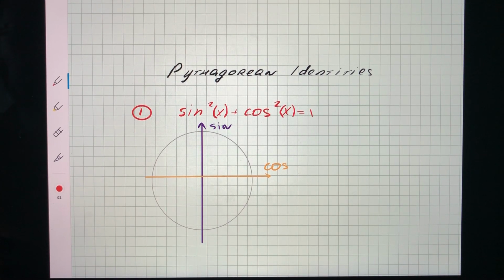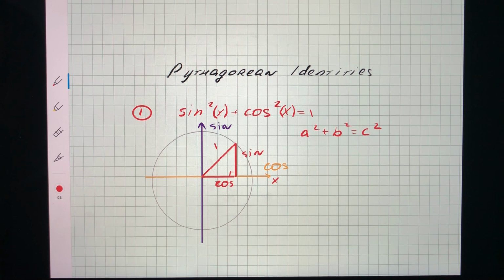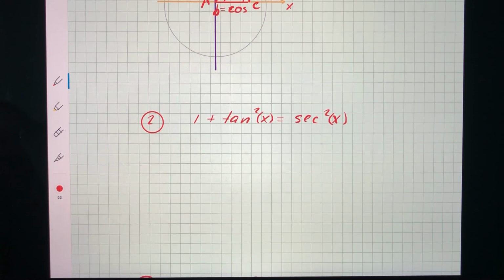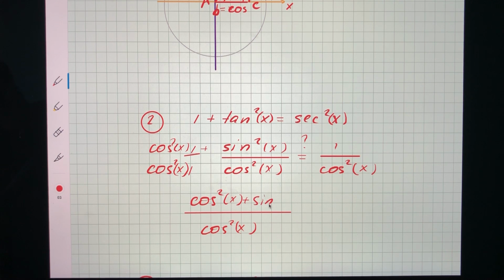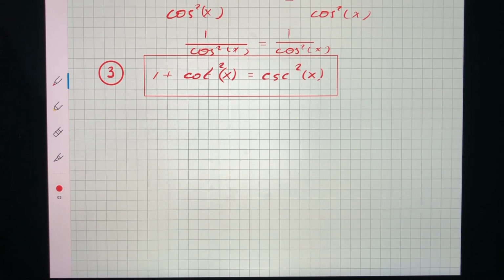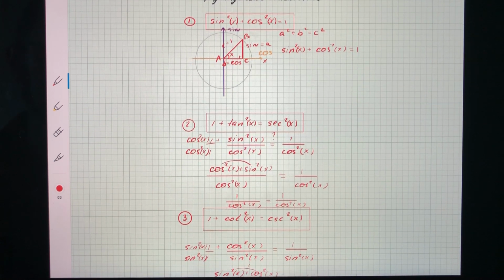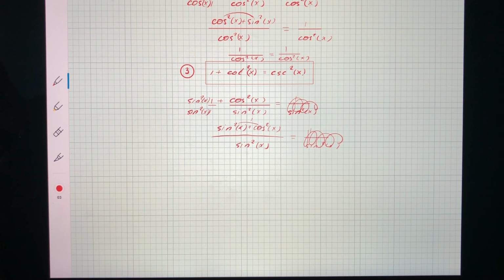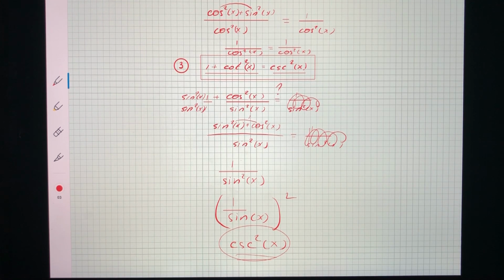Trigonometry: Pythagorean identities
verifying trigonometric identities. Proving the Pythagorean identities.
Strategy for verifying any trigonometric equation